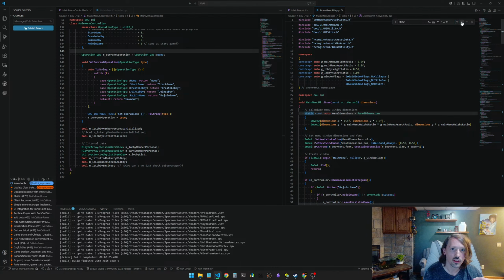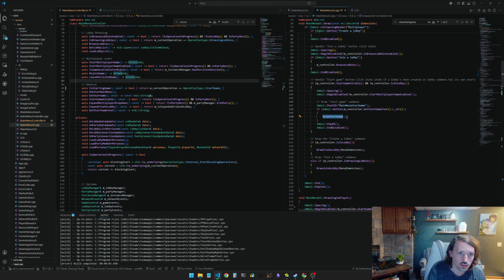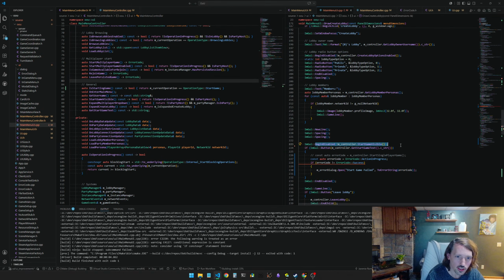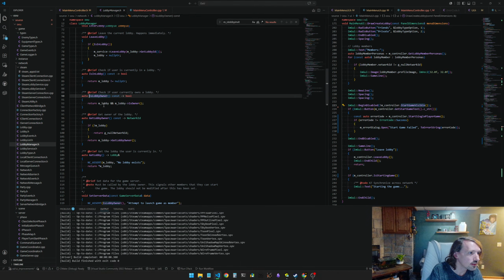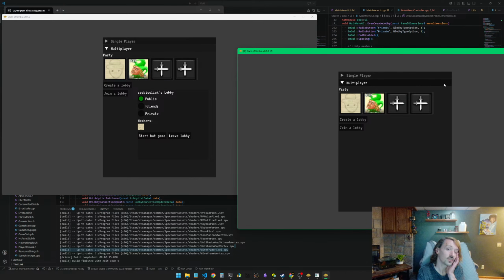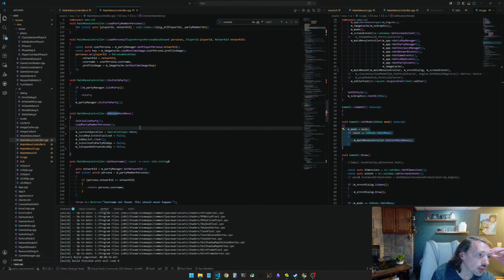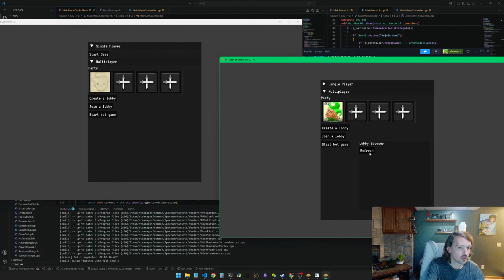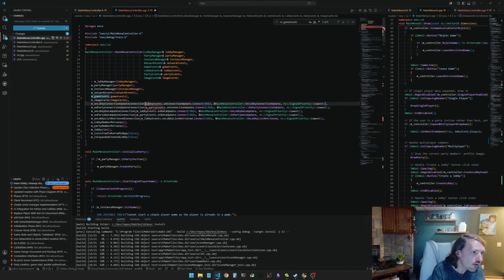C++ Game Dev - UI Bug Hunting Continued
I'm using a custom game engine my wife and I have been developing together to make a game. We're very much in the prototype stage, but things are coming along nicely. Today, we're hunting down more UI bugs.